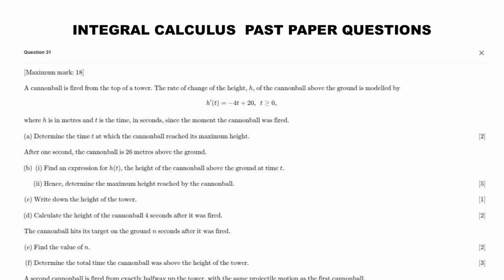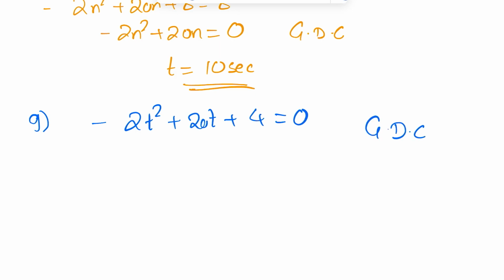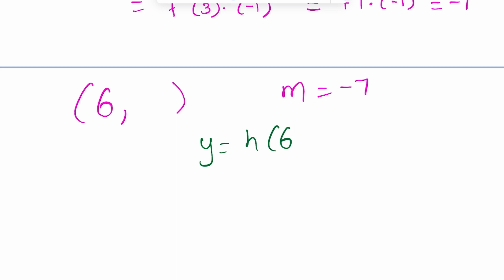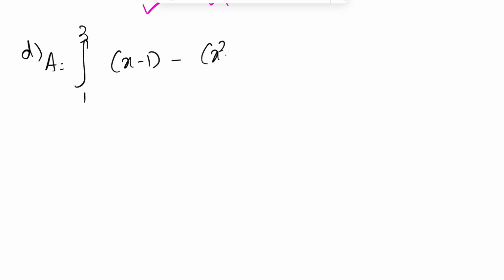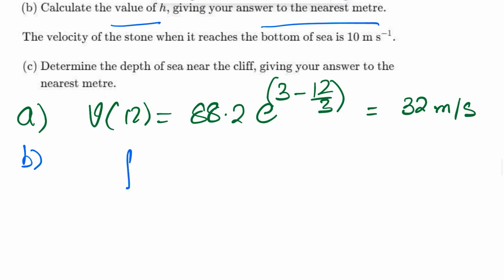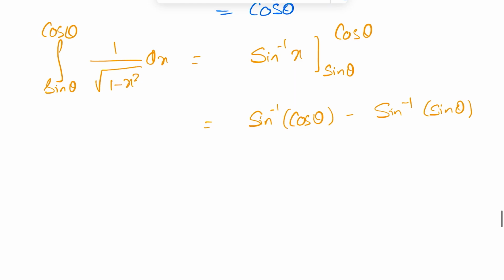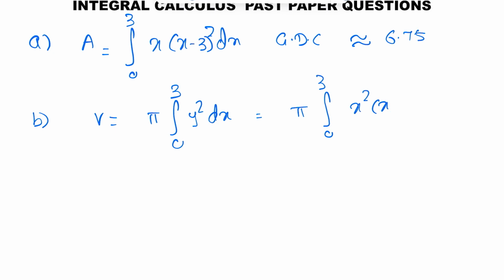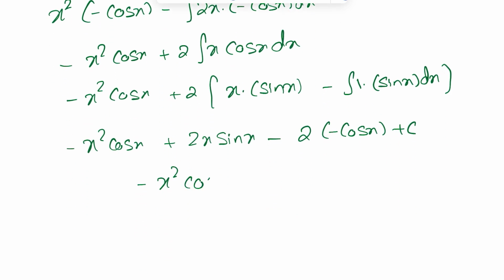Integral Calculus Part 3 Past Paper Questions